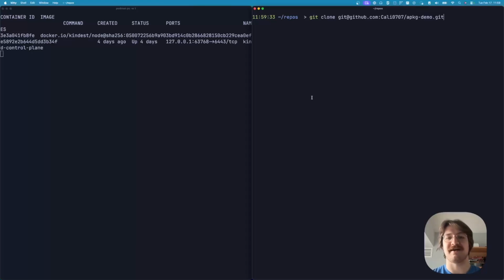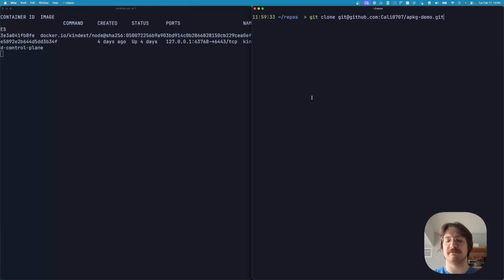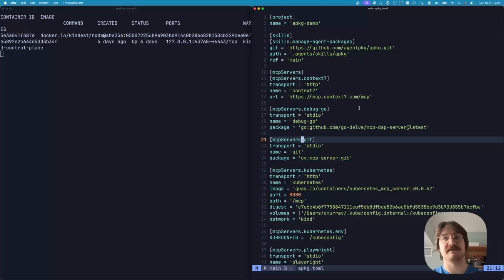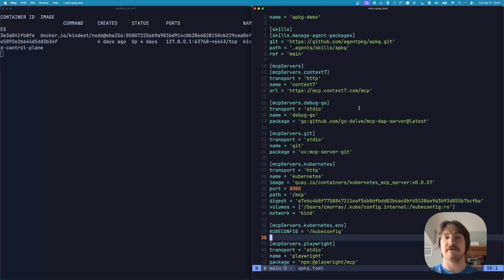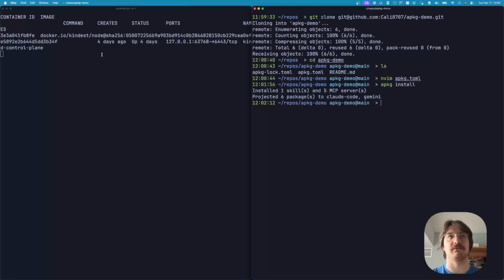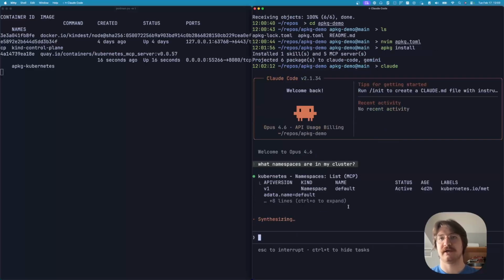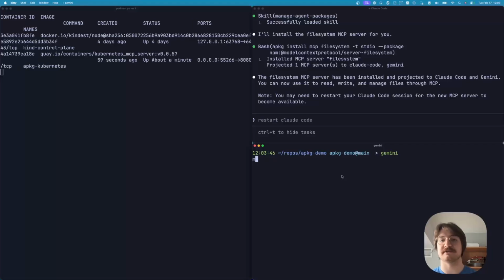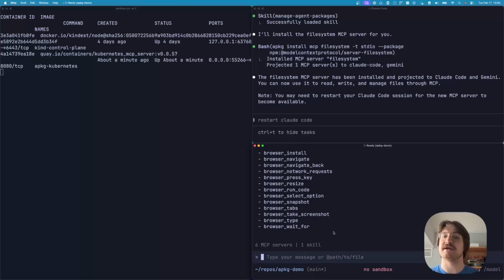Introducing apkg: a package manager for your agents!